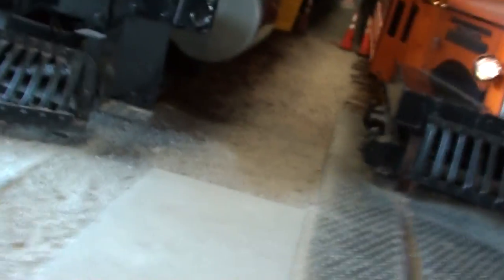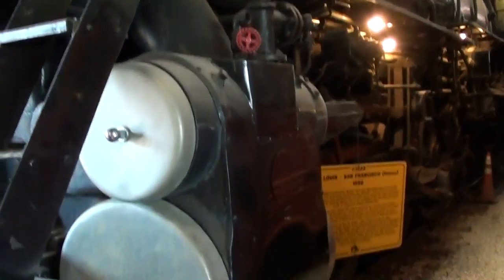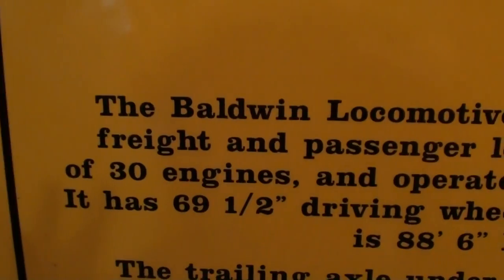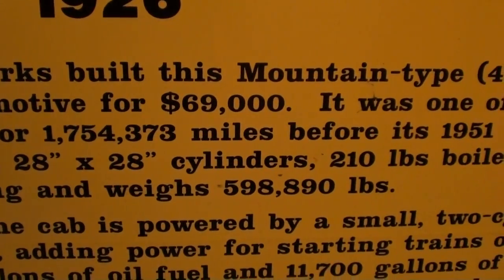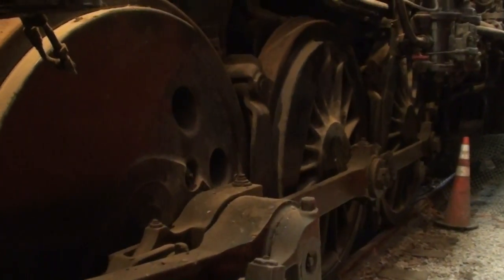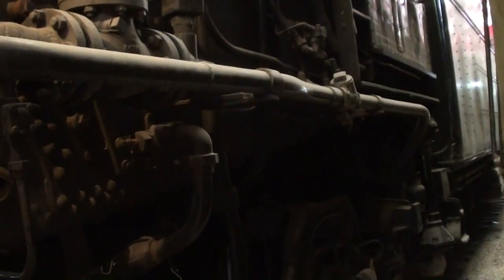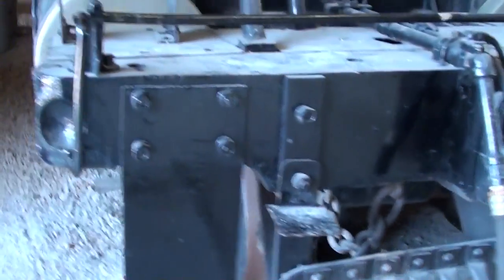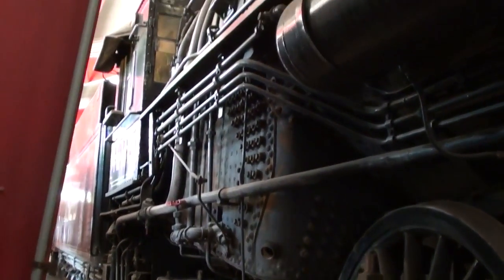1926 Locomotive 3600HP 4-8-2 Mountain Type St Louis - San Francisco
I thought you might like a look at the #1522 St. Louis - Frisco 4-8-2 Mountain Type freight locomotive. This particular locomotive was restored at the Museum of Transportation in St. Louis, Missouri, with the help of donations and a lot of volunteer labor.

Filmed at the Museum of Transportation in St. Louis, MO

MacLeod's description:

Genre: Blues
Length: 3:15
Instruments: Guitar, Bass, Kit, Organ, EP
Tempo: 90

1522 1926 Mountain type fast freight passenger locomotive train engine 4-8-3 style horsepower St Louis San Francisco railroad tracks rail yard steam coal burning restored Museum of Transportation St Louis Missouri Jeff RamblinAround rambling vlog hd partner